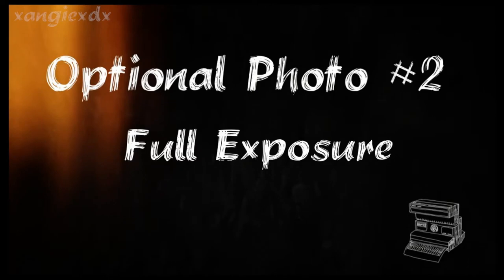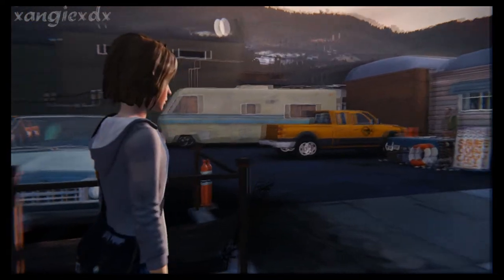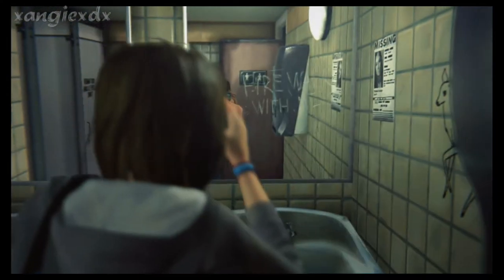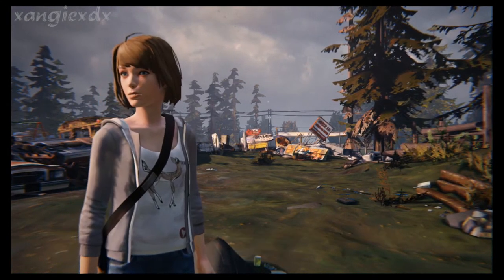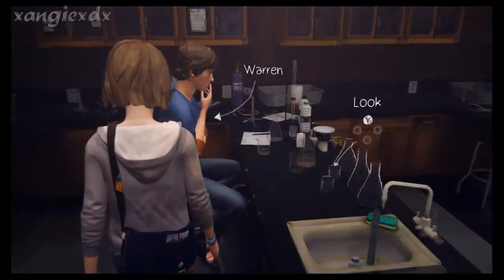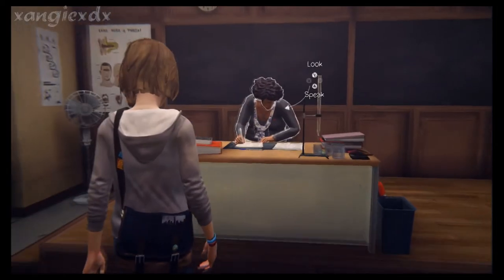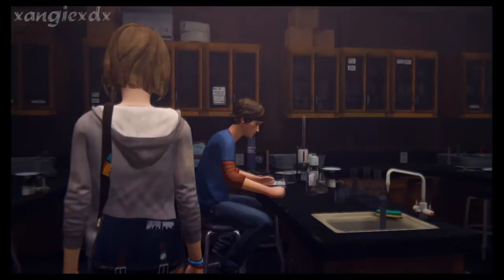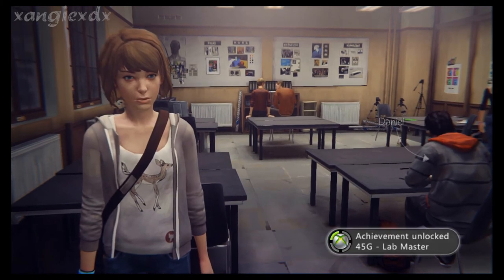Life Is Strange - Episode 2 - Out Of Time - All Optional Photos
This is my guide for Life Is Strange, Episode 2, and this is all optional photo opportunities. There are a couple of easily missable achievements here, so I hope this guide helps.

*TIMELINE:*
Optional Photo #1: 00:24
Optional Photo #2: 01:08
Optional Photo #3: 02:14
Optional Photo #4: 02:54
Optional Photo #5: 03:38
Optional Photo #6: 04:11
Optional Photo #7: 04:49
Optional Photo #8: 05:43
Optional Photo #9: 06:21
Optional Photo #10: 10:07

Check out my 2nd channel (but don't, if you're easily offended!)
I'd love to see you on there too :-D

Machinima Partner ✔
Machinima Director ✔
Featured tutorial in AC Revelations Uplay section ✔

And I Livestream too!

Played on Xbox 360.
Recorded using the Hauppauge HD-PVR.